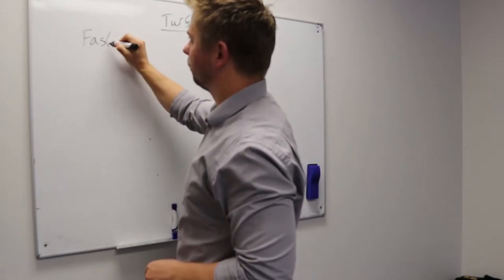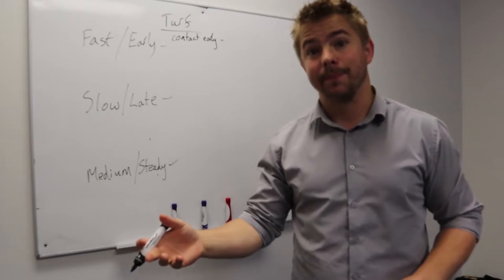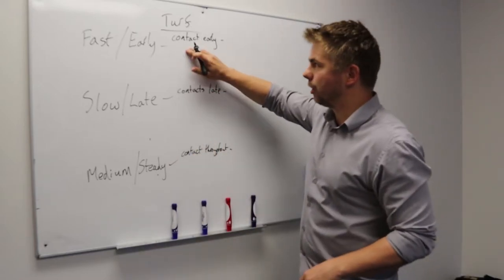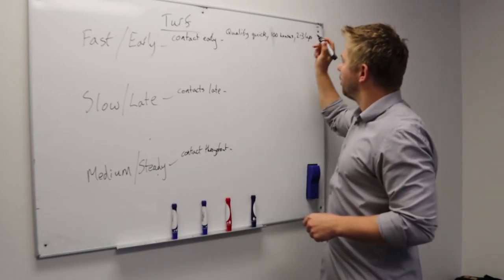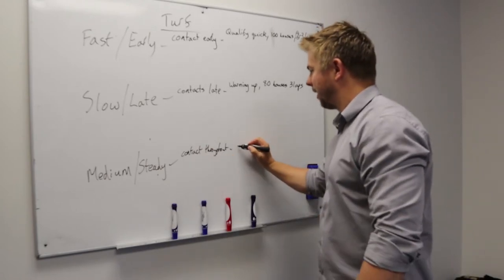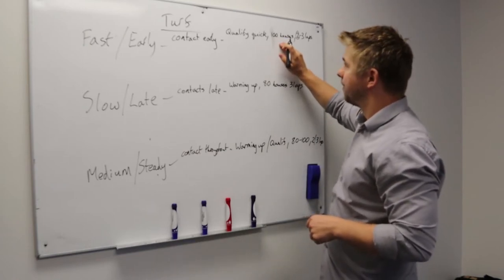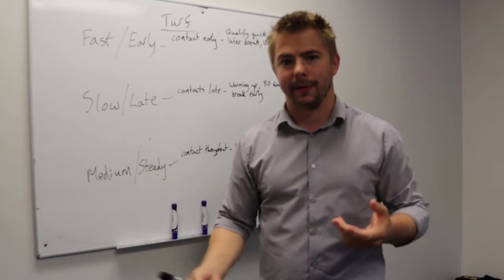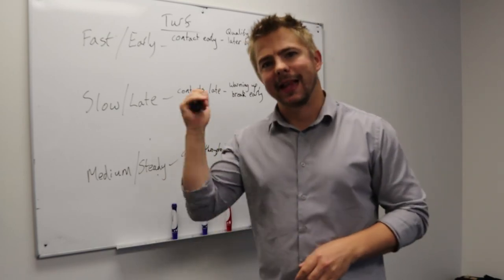STAGE1 Adapting + Relating- TURF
Sales Basics 101- Adapting and relating to different turf. Turf Management